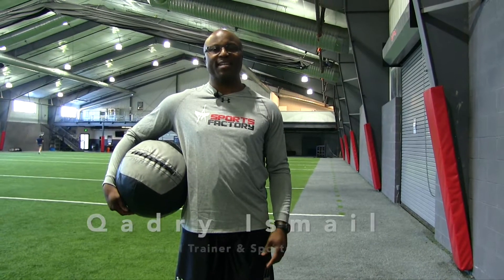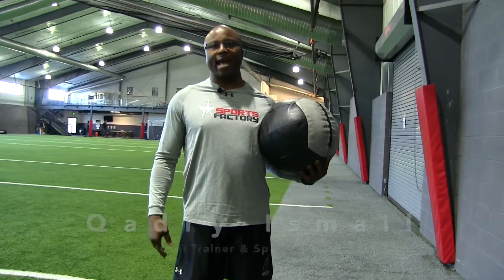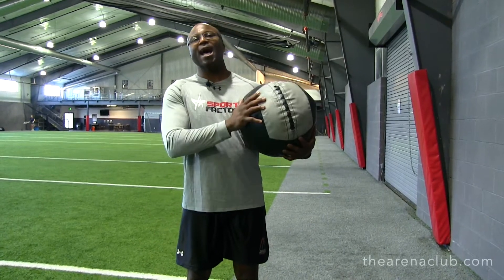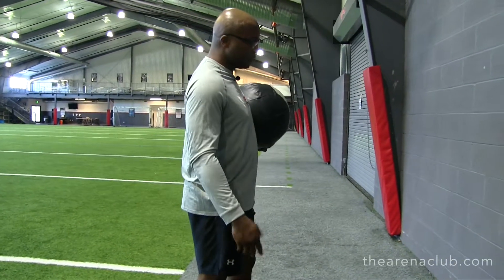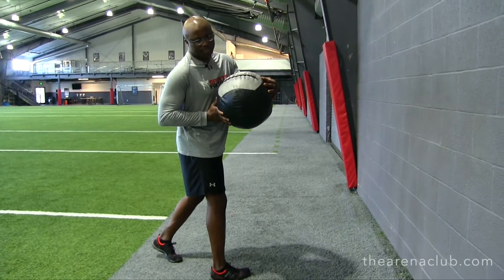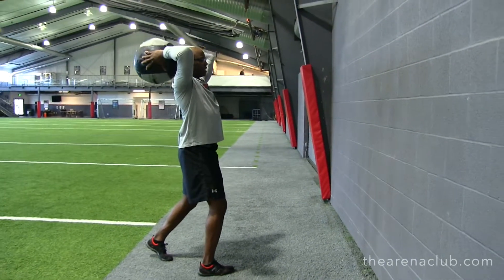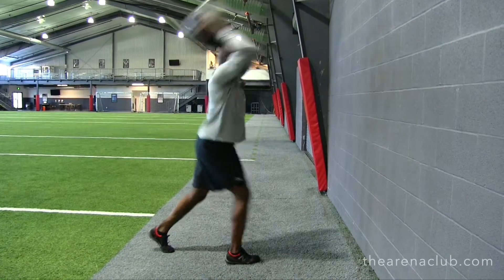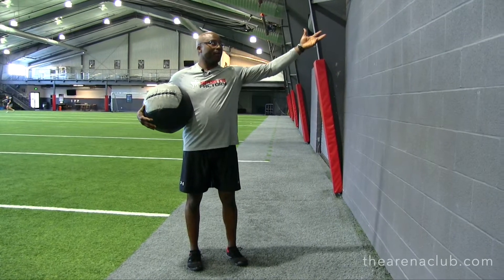07 Arena Club Fitness Tips; Qudry Ismail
Make sure your Youtube playback settings are set to 1080p!  Click on the settings wheel beneath the video to adjust.  Any music is professionally licensed and authorized for use in this video.